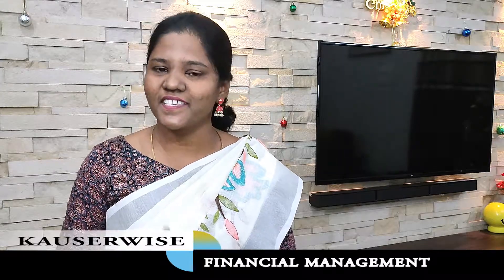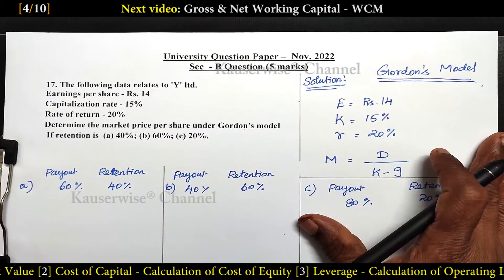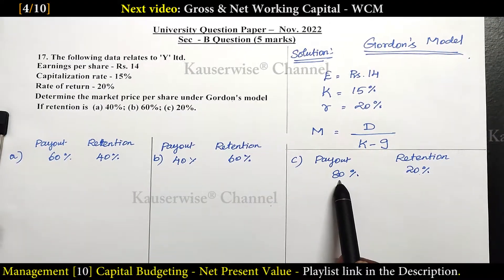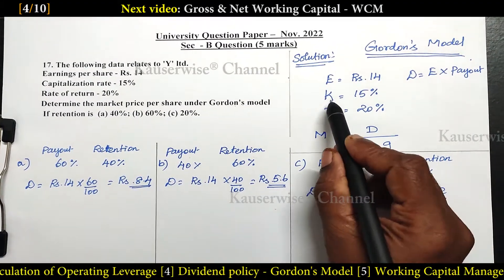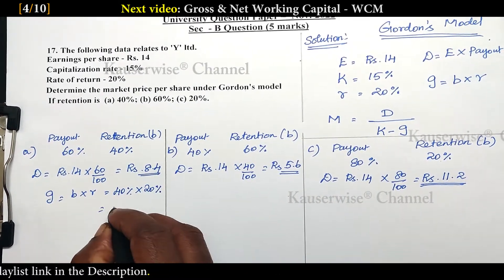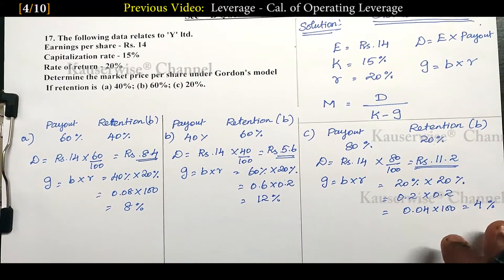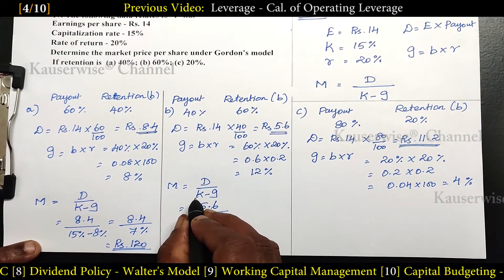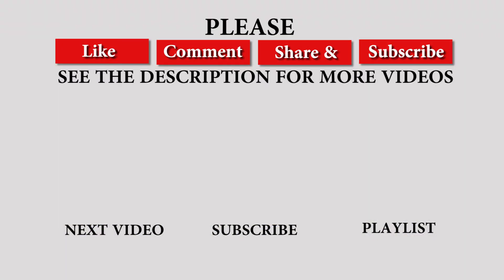4/10 Dividend Policy | Gordon's Model | [Solution] University Question 2022 Nov |FM| kauserwise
Gordon's Model - Dividend Policy  [5 Marks] Financial Management.

Solution from previous year University Question Paper 2022 November.

SECTION - B [5 Marks]

[1] Capital Budgeting - Calculation of Present value
[2] Cost of Capital - calculation of cost of equity
[3] Leverage - Calculation of Operating leverage
[4] Dividend policy - Gordon's Model
[5] Working capital management - Gross & Net working Capital
[6] Capital Budgeting - Payback period

SECTION - C [10 Marks]

[7] Cost of Capital - WACC
[8] Dividend Policy - Walter's Model
[9] Working Capital Management
[10] Capital Budgeting - Net present Value

Follow Us On:
►Kauserwise :  @kauserwise
►Kauserwise Channel2:  @kauserwiseaccounting
►Kauserwise Tamil Channel:  @kauserwisetamil
👇List of Subjects and it's Play List👇

►Financial Management
►Financial Accounting
►Corporate Accounting
►Cost and Management Accounting
►Operations Research
►Statistics

Thanks
kauserwise®